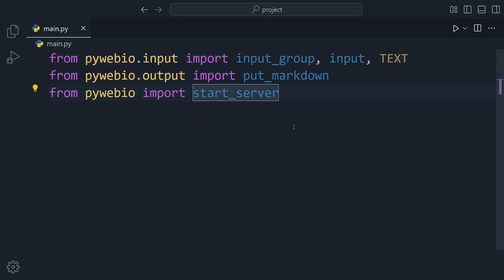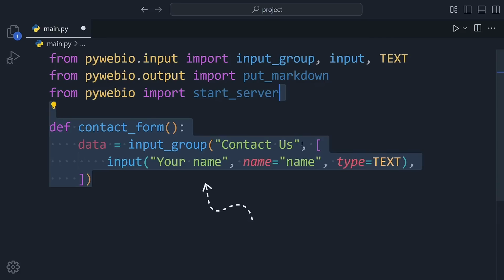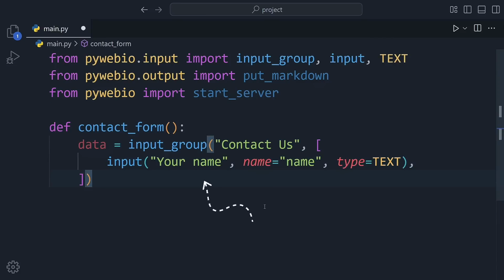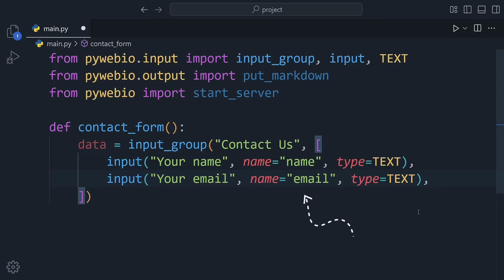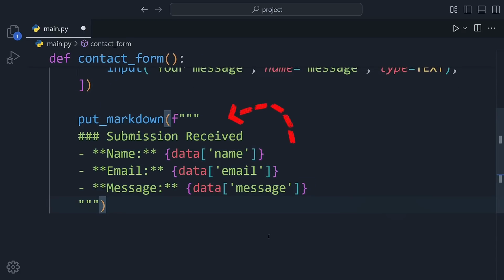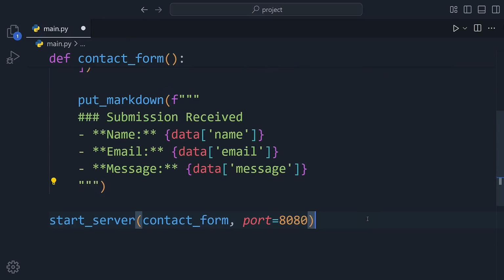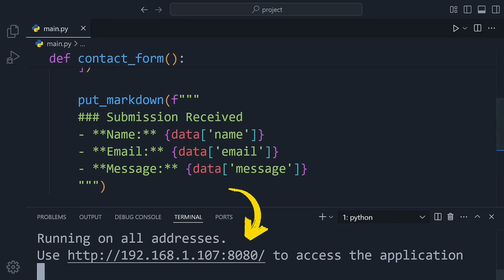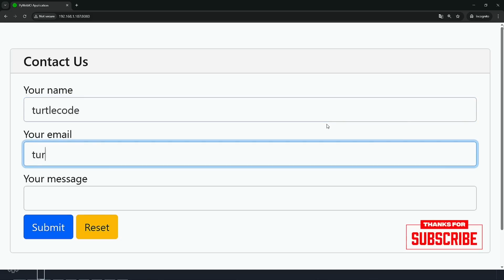Lesson 8: Build a Contact Form with Python & PyWebIO – No HTML Needed!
In this video, you'll learn how to build a fully functional Contact Form using Python and PyWebIO — no HTML, CSS, or JavaScript required!
We'll walk through how to gather a user's name, email, and message using input_group(), and then display it back using markdown formatting.

💡 PyWebIO makes web development super easy — if you're a Python beginner, this is a great way to build interactive apps fast!

✅ What you'll learn in this video:

🔸 Grouping multiple input fields
🔸 Displaying formatted content with put_markdown()
🔸 Creating interactive web pages with only Python

👉 Run the script, go to the generated web address, fill out the form, and see your message appear in the browser!